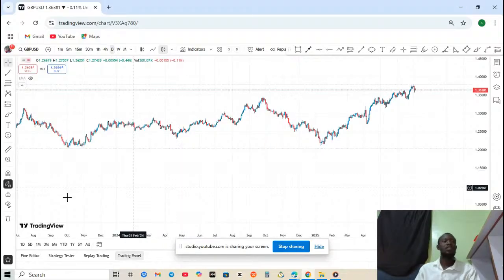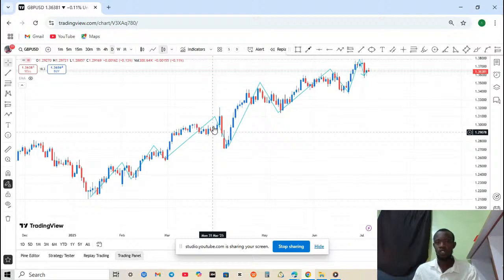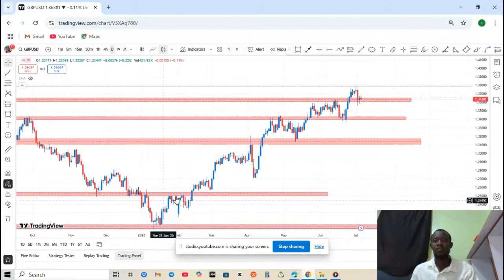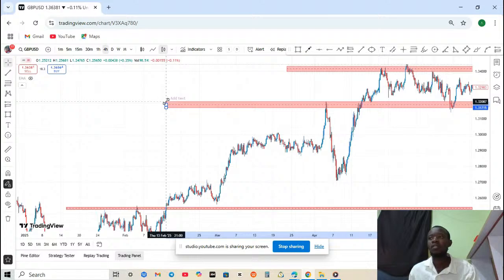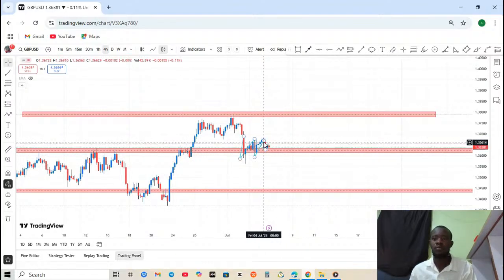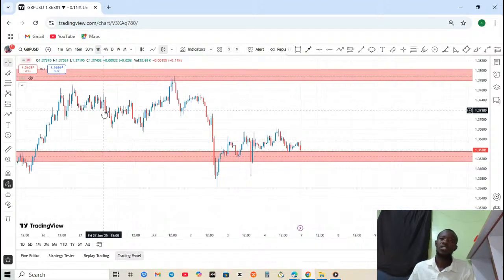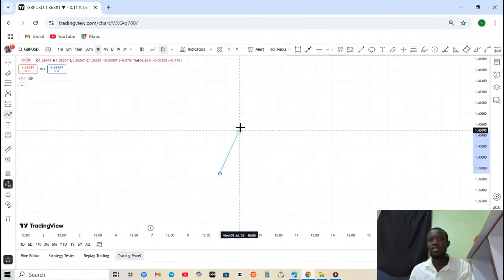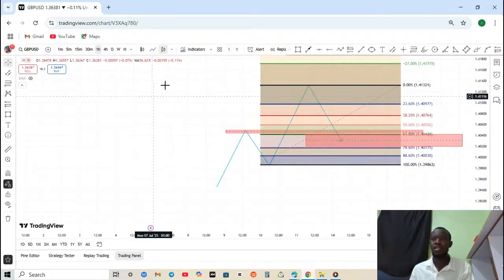Break and Retest Mastery: Valid vs Invalid Setups Explained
🔍 BREAK AND RETEST VALIDITY | Spotting Real vs Fake Setups

In this video, I break down how to confirm a valid break and retest setup — one of the most powerful price action strategies in trading, but also one of the most misused.

If you’ve ever entered a trade thinking the level had broken, only to be stopped out by a fakeout… this video is for you.

📈 I’ll show you:

What a valid break looks like (vs. a fake breakout)

How to confirm a clean retest using price action

How to use top-down analysis for better timing

Real chart examples of both valid and invalid setups

✅ Whether you're a beginner or refining your strategy, this video will help you filter out bad trades and improve your accuracy.

🧠 Stick around to the end for bonus tips on avoiding common traps and increasing your confidence in every trade.